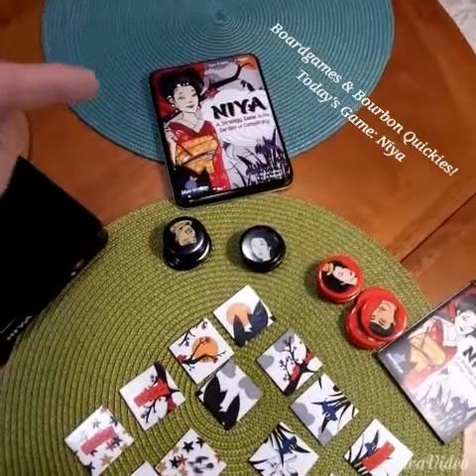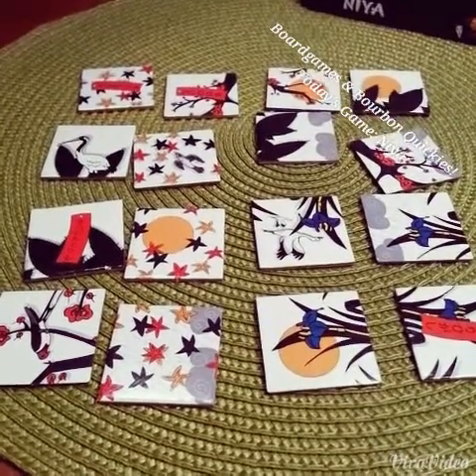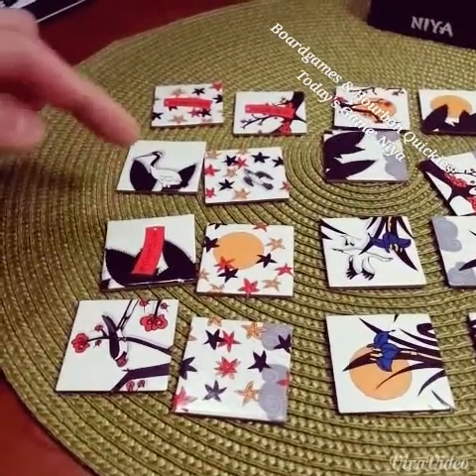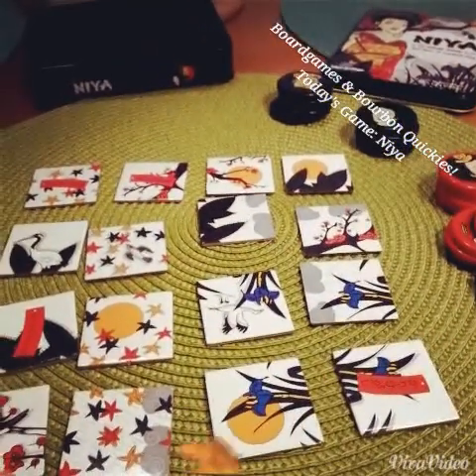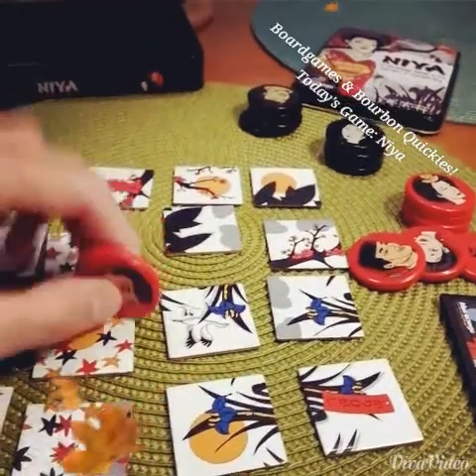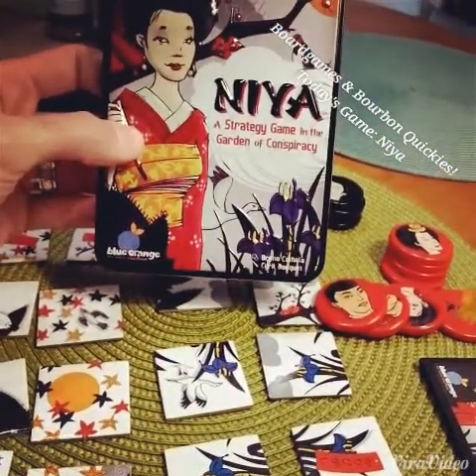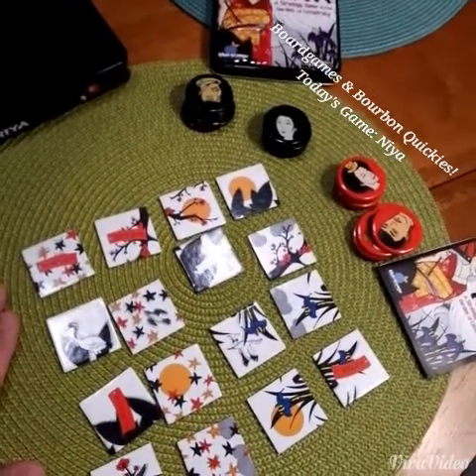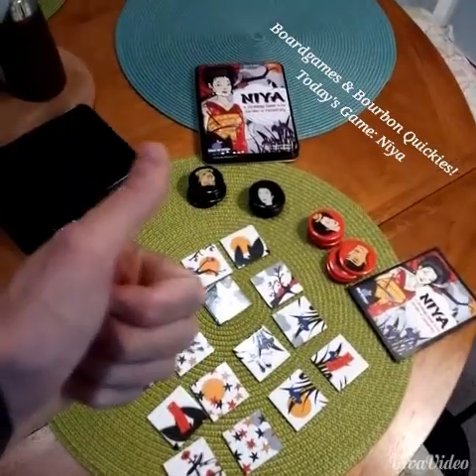Boardgames & Bourbon Quickies: Niya Video Review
Review of Niya board game by Boardgames & Bourbon